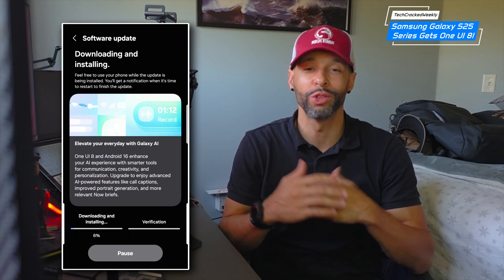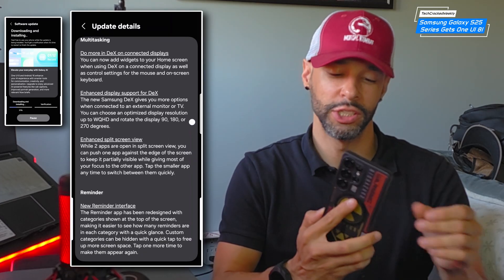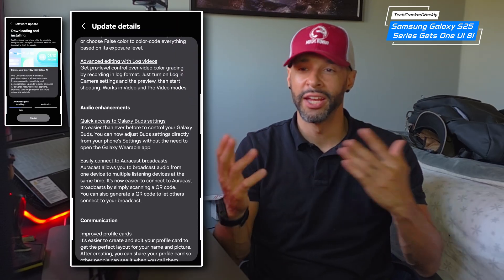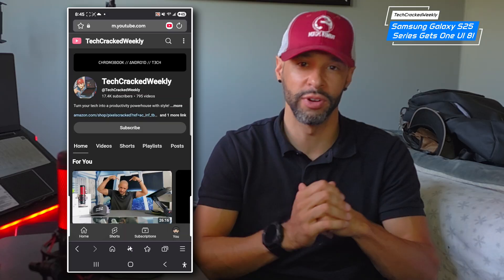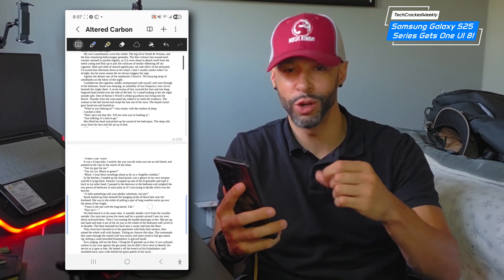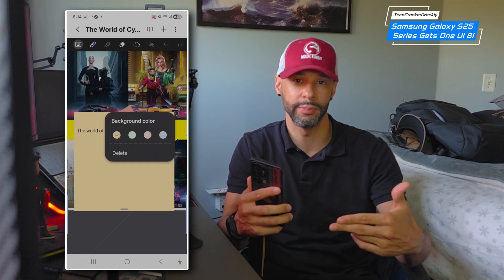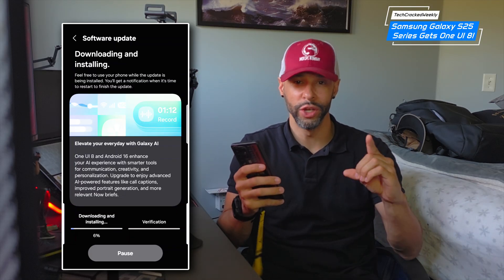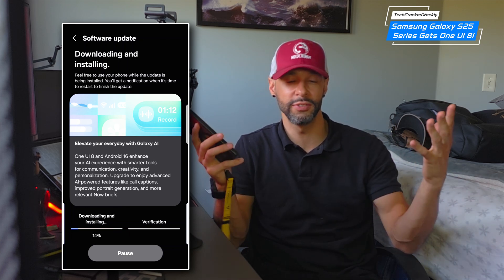Samsung Galaxy S25 Series Gets One UI 8 – Investing, Multitasking & AI Upgrades!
The cover photo includes a picture of the S25 Ultra showing One UI 8 on display.

Today's content features the Samsung Galaxy S25 Ultra!

You can find items to create the ultimate loadout for THIS device HERE: ⁠

Find items shown and a list of related items at the Amazon Storefront HERE: ⁠

Yesterday, Samsung rolled out the One UI 8 update for the Galaxy S25 Series, and it’s packed with upgrades.

From Galaxy AI enhancements to new tools for personalization, DeX, Reminders, Health, Camera, and Audio—there’s a lot to explore. But in this video, I’m focusing on the features that stand out for me: productivity and investing.

Improved Split Screen:
First up, we have improved split-screen.
I’ve already covered this feature on the Z Fold 7 and the One UI 8 Beta for the S23 Ultra, and now it’s finally available on the S25 Series.
It lets you pin one app to the edge of the display, keeping it partially visible while directing most of your focus to the other. You can tap the smaller app to switch focus instantly when needed. This is revolutionary because it maximizes display space to the point, that I switched from the Z Fold 7 to the S25 Ultra.

Redesigned Samsung Internet:
Next, we have a redesign for Samsung Internet.
The menu has been optimized to make it easier to access the features you use most and you can customize the layout to match your preferences.

Sticky Notes:
Next, we have Sticky Notes in Samsung Notes for PDFs!
You can now add quick annotations on top of documents directly within Samsung Notes.

Check Stock Prices In Now Bar:
Finally, we now have the ability to check stock prices without unlocking our device—huge news for investors.

Stocks you follow on Google Finance that experience significant price changes will appear on your Now Bar at the end of the trading day.

If you’re wondering where to find Google Finance (like I was), the web address is ⁠